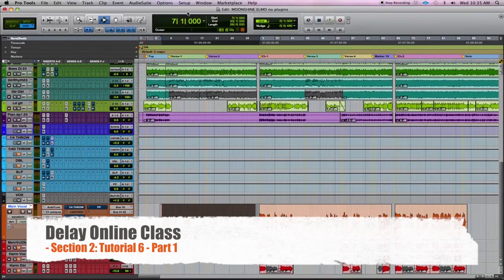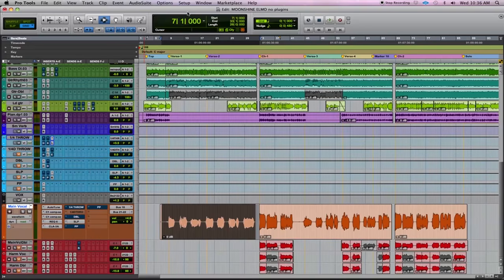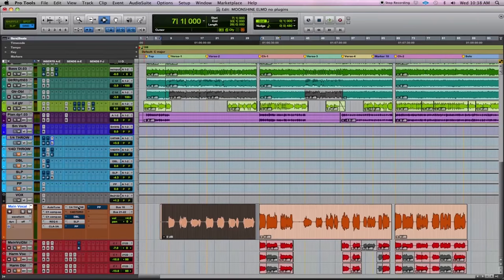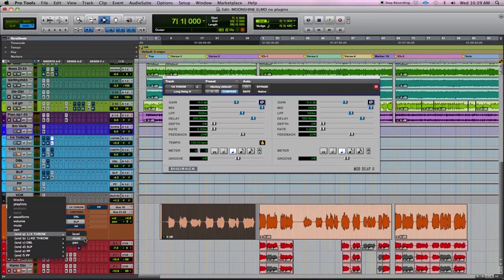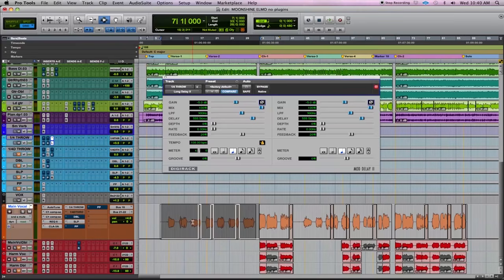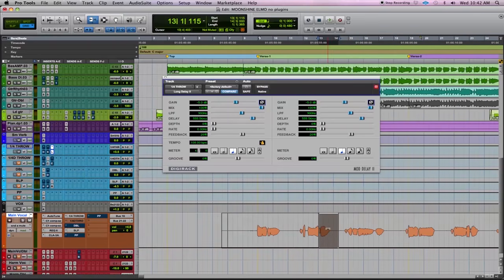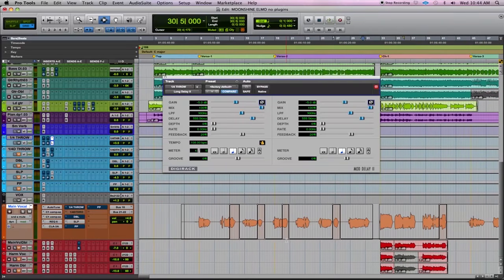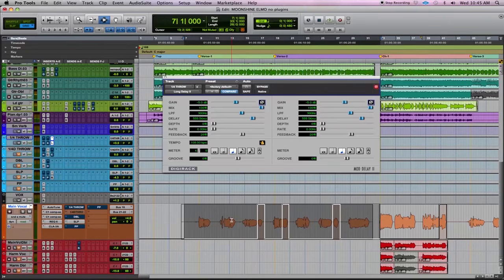Delay Throw Technique: Adding Space & Emotion to Vocals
A delay throw is a creative mixing technique where delay is applied selectively to certain phrases or words, instead of the whole vocal. This keeps the mix clear while adding emphasis, glamour, and emotional impact.

In this demo, the delay is sent to an auxiliary bus with automation controlling when it’s active, allowing the engineer to highlight specific words and passages. Using EQ, low-pass filtering, feedback control, and subtle tempo-synced delay, you’ll see how controlled delay throws can enhance a vocal-heavy mix without muddying the performance.

La técnica del delay throw consiste en aplicar el delay solo a ciertas frases o palabras, en lugar de toda la voz, manteniendo la mezcla clara mientras se añade énfasis, glamour y emoción.

En este ejemplo, el delay se envía a un bus auxiliar con automatización que controla cuándo está activo, permitiendo resaltar palabras o pasajes específicos. Con EQ, filtro low-pass, control de feedback y delay sincronizado al tempo, se muestra cómo los delay throws controlados pueden mejorar una mezcla vocal sin ensuciar la interpretación.